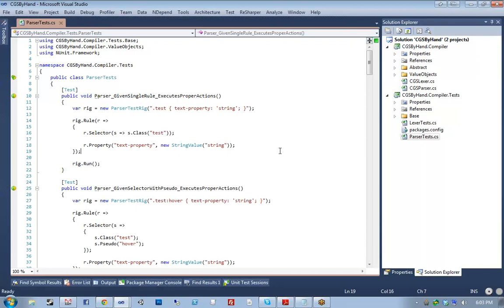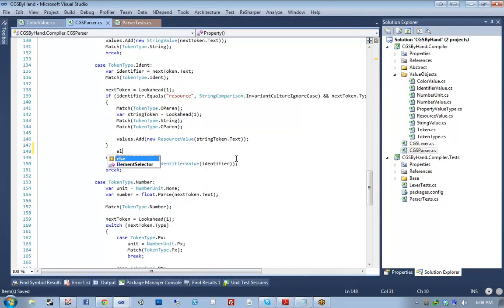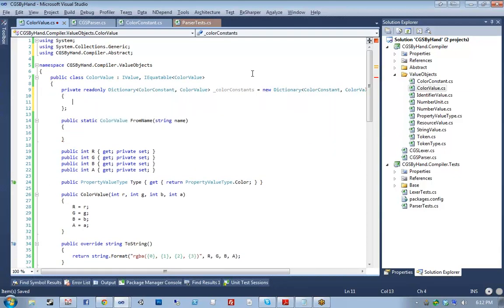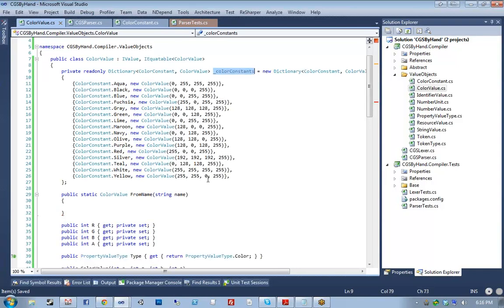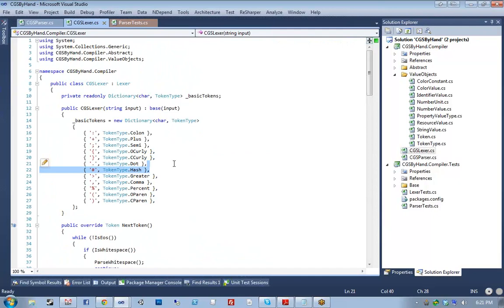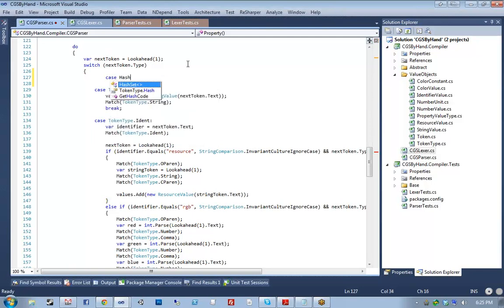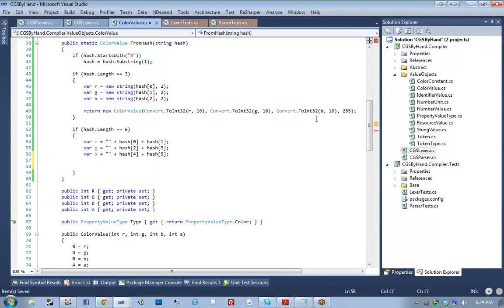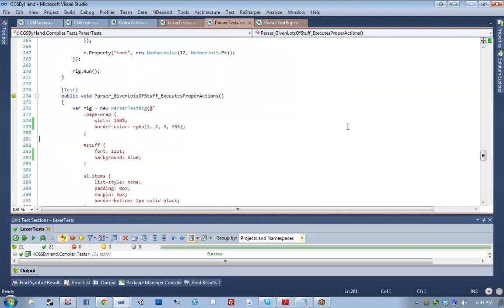🔴 Parser Implementation (4) • Language Development • MMO Game Development with Unity • (Pt. 354)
Learn MMO Game Development with Unity - Language Development - Parser Implementation (4).

In this final implementation video for the parser system, we show how to add some controls for parsing formatting colors.